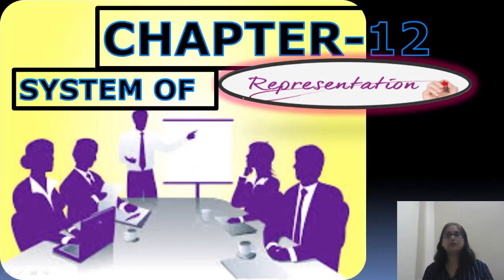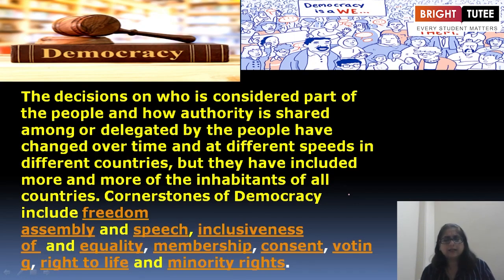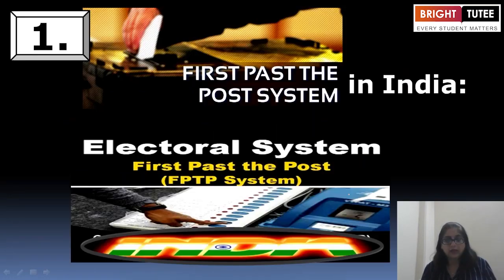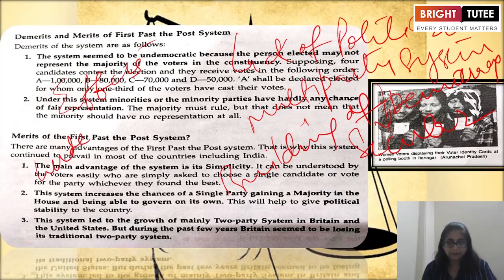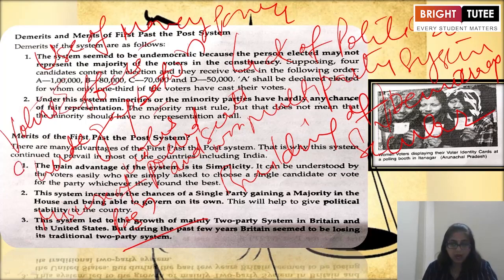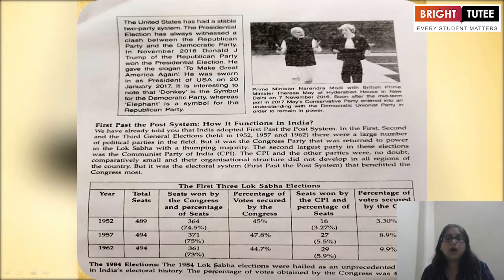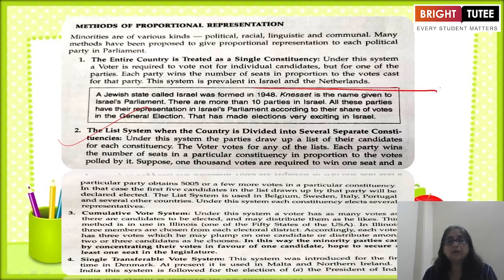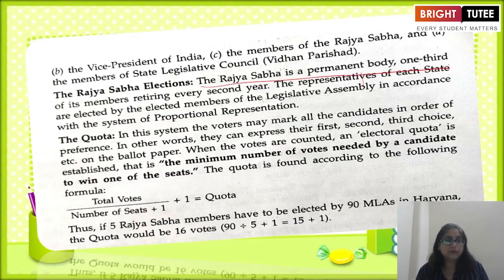1 1 Topic 1 Election System in India FPTP and Methods of Proportional Represent